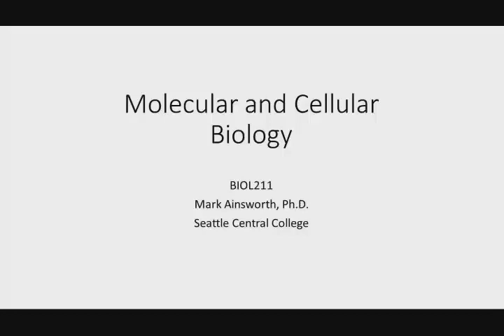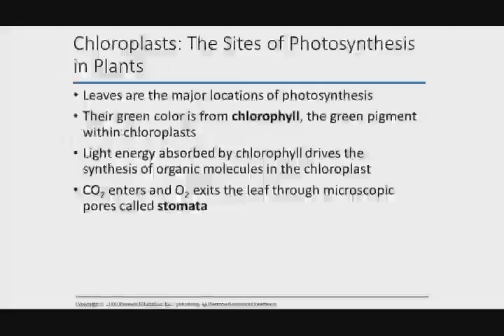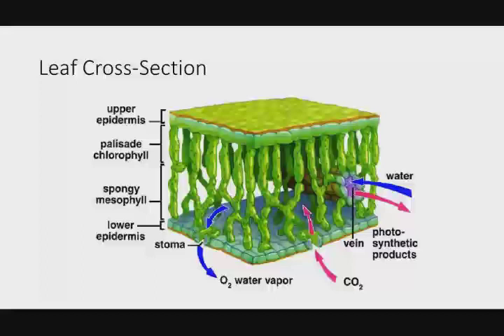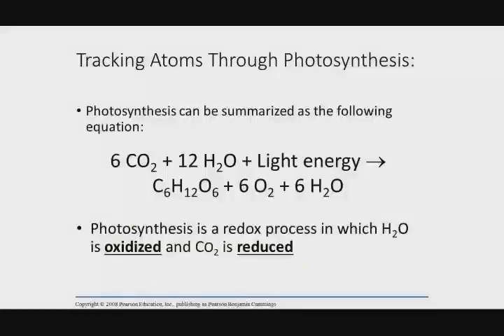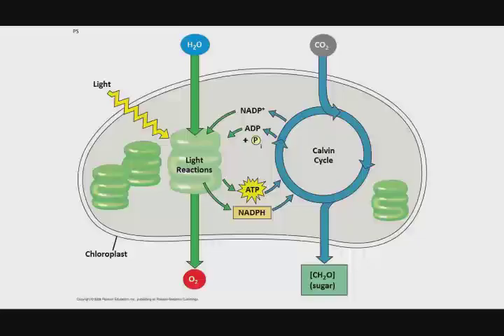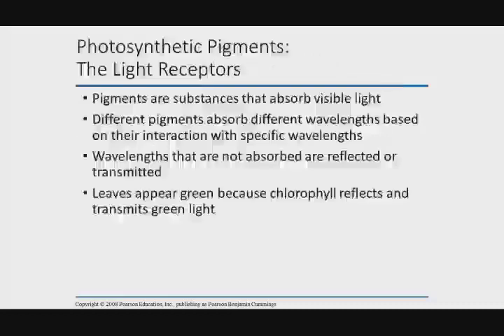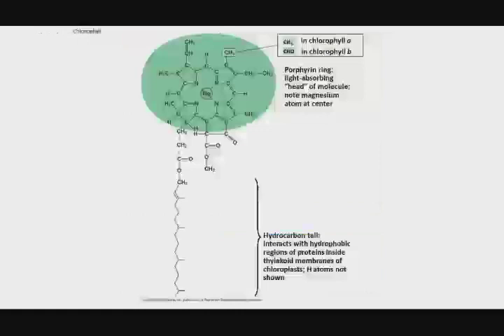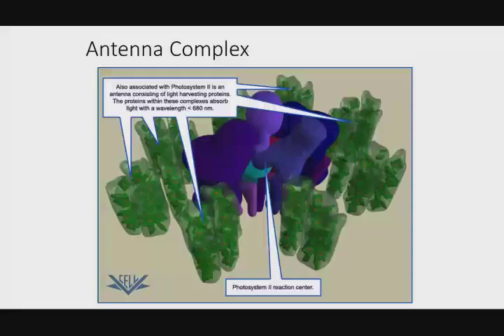10 1 Photosynthesis